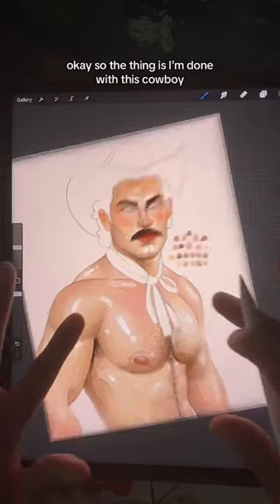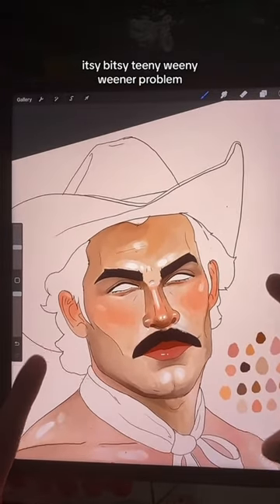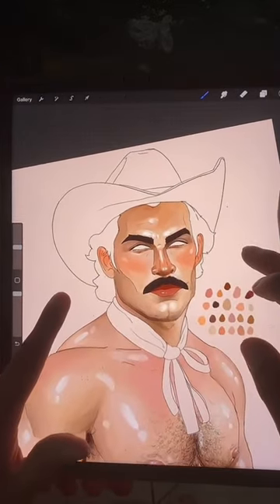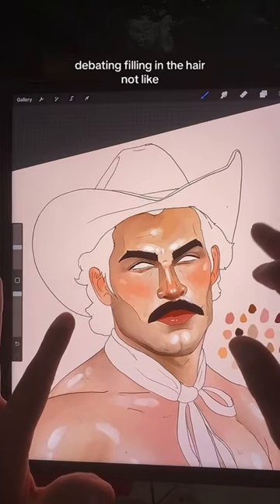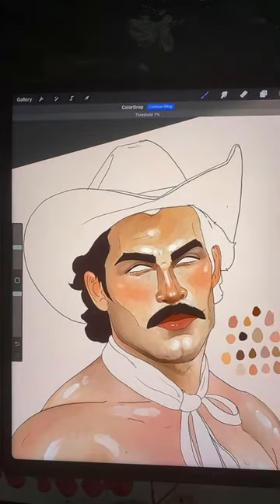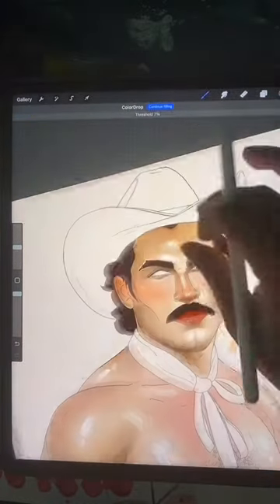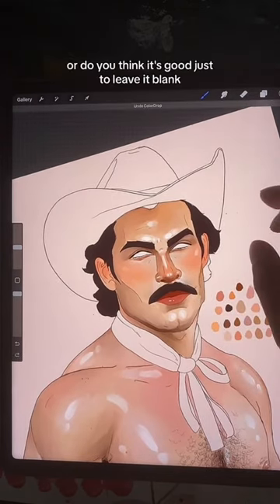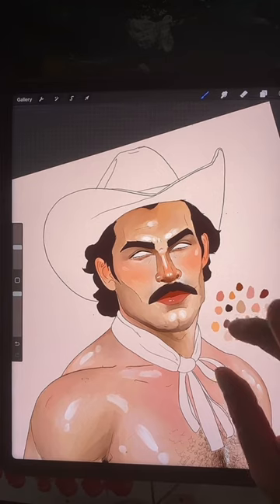Cowboy hat hair. Lmk what you think.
In this live art session/draw with me I decided 4 AM is a good time to do art. Babes, I could not sleep.

Hey imma gay artist, mainly digital art. I like posting my art lives on here. They can be wild or chill. But they are fun to look back on.